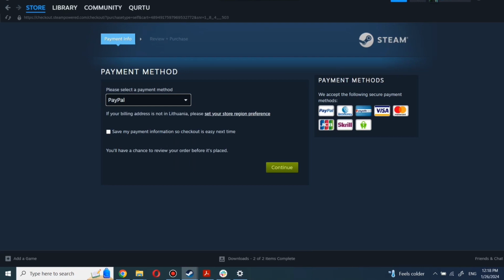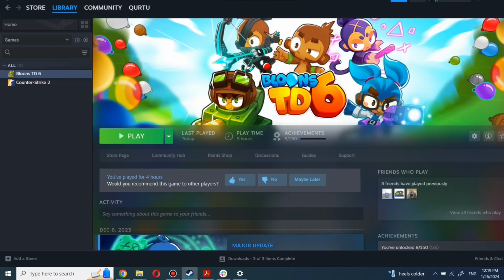How to Download Snowrunner 2024 (Step-by-Step)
Snowrunner Download free off hassle guide for pc.